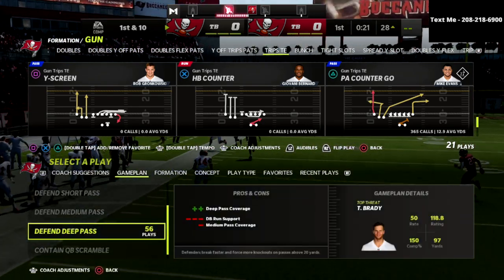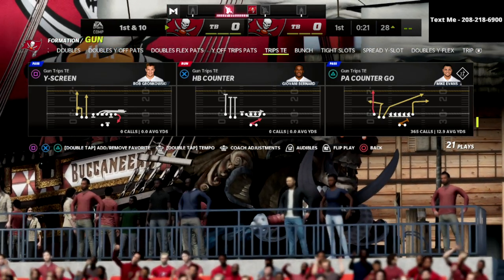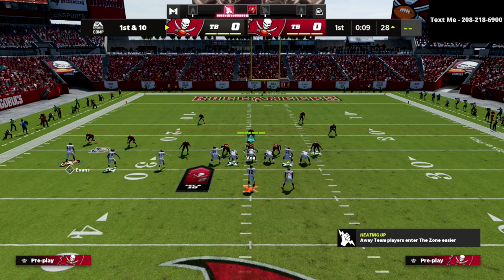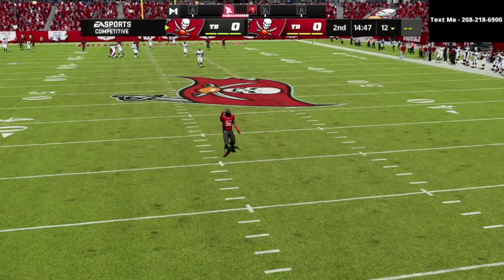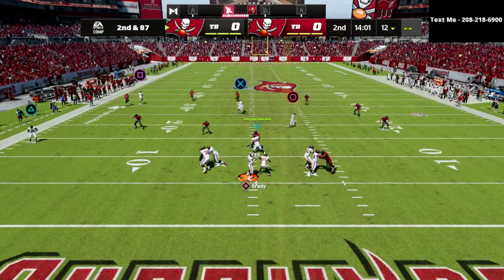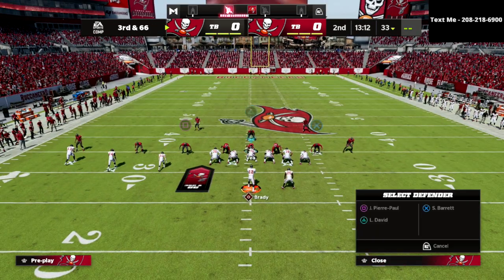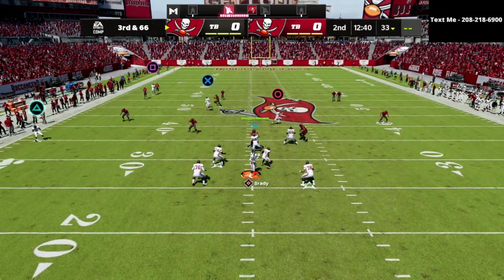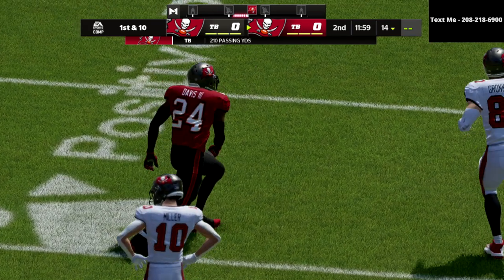The *BEST* Way To Beat The META Mable Defense From Trips TE